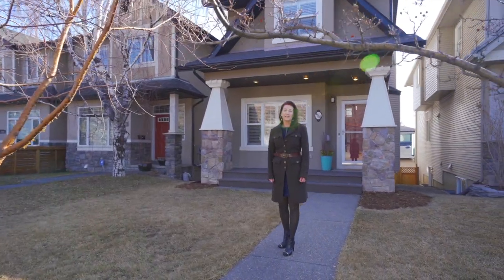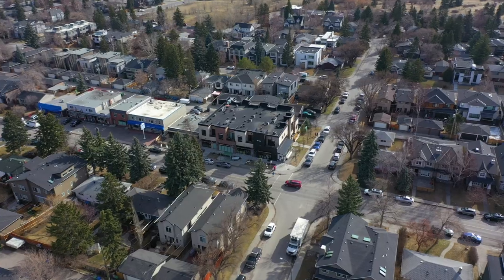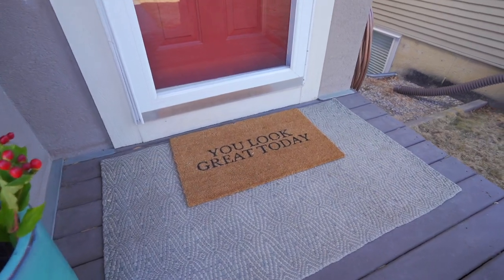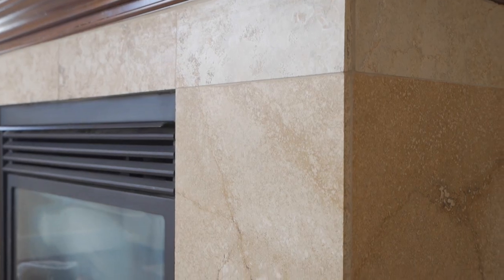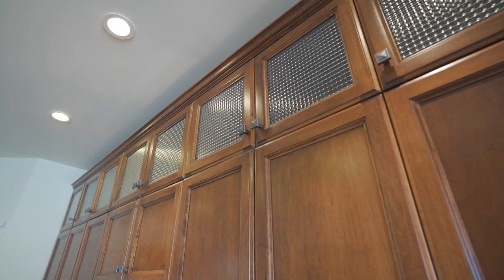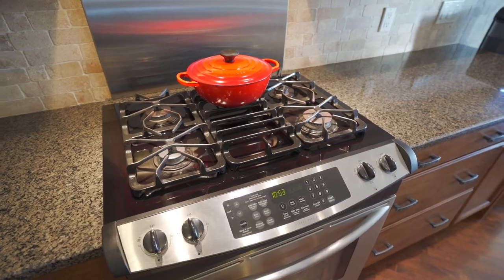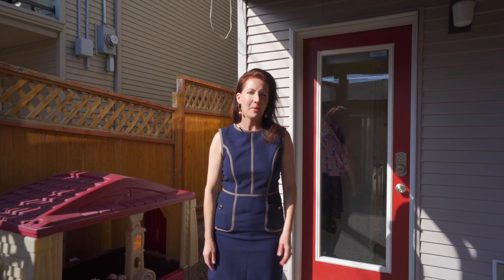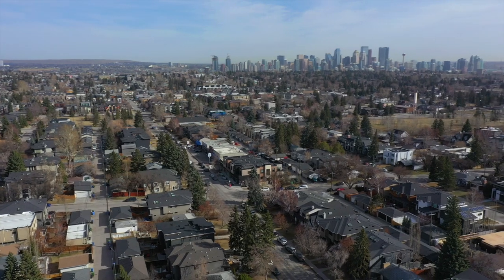Calgary Real Estate Property Video Tour Production - 4110 16 St SW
4110 16 St SW
This property is listed by
Julie Dempsey
Royal LePage